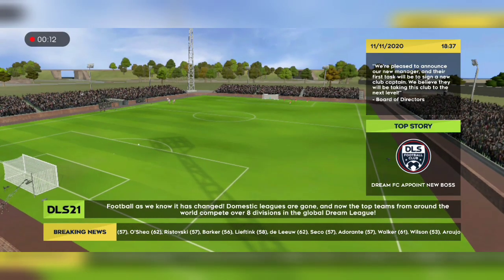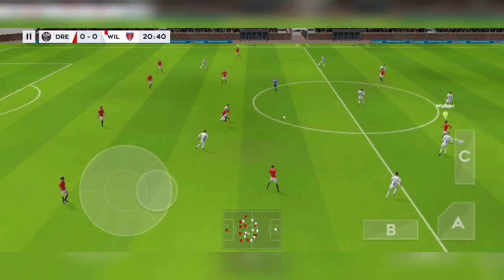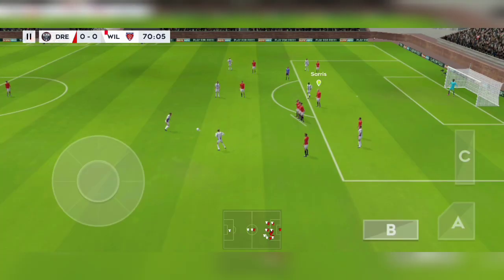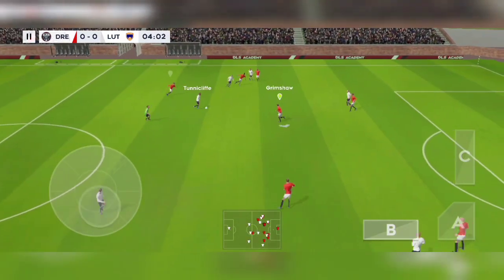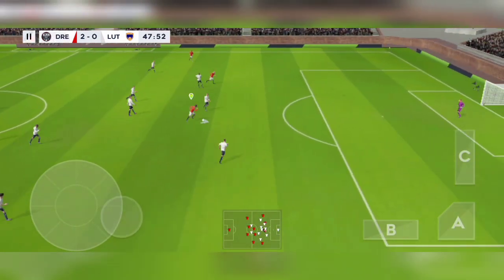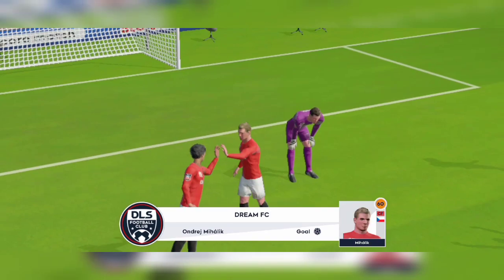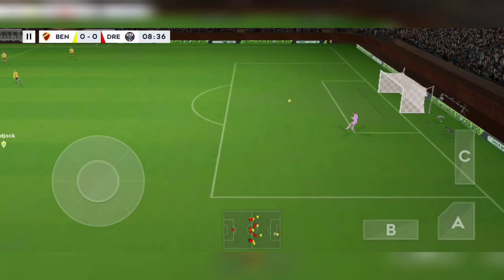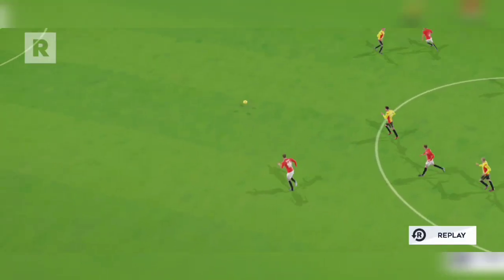Dream League soccer 2021 Gameplay ( Android / ios ) HD Walkthrough # 1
DLS 21 ( Dream League soccer 2021) Android / ios Gameplay in HD
Beginner
Walkthrough # 1

HD Gaming Platform..

in every singel video our first point of view
Without waste your time Always straight to topic.

Thanks for every single sec you giving to us..❤

For More HD Android gaming reviews & tricks visit our chanel...